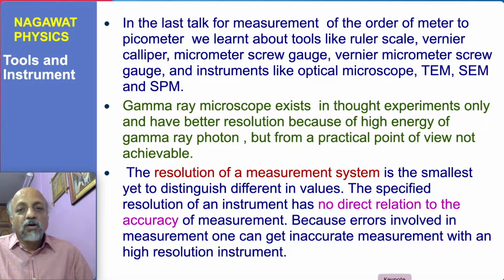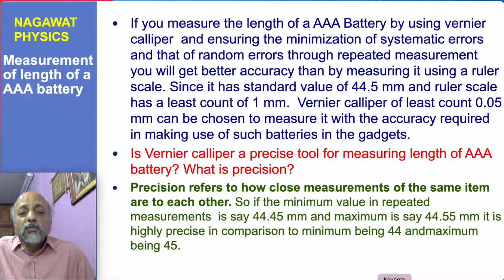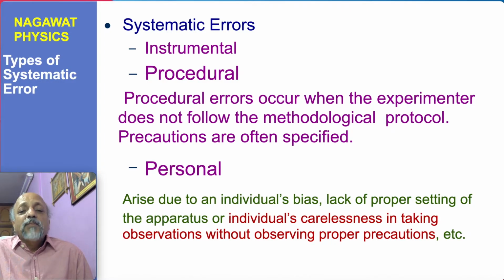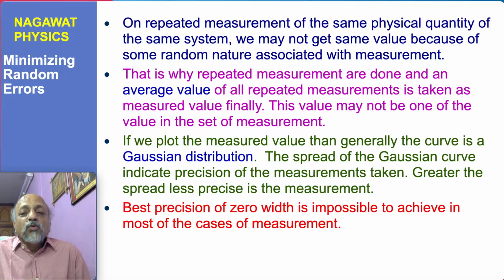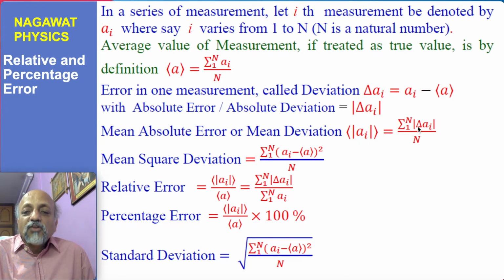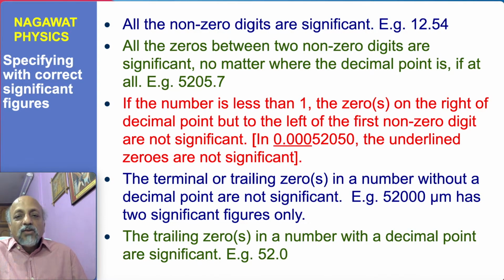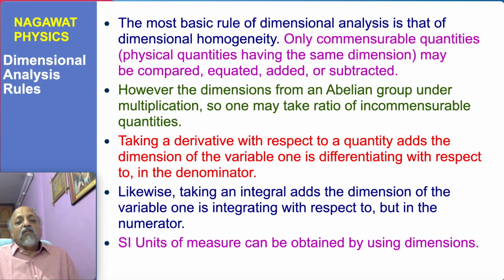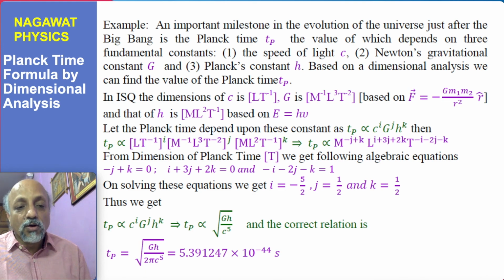Fundamentals of Physics 010:Error, Significant Figures and Dimensional Analysis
In this talk we discuss the errors in measurement. Types of error and causes of error. the systematic error may be due to instrumental, procedural or personal reasons. It shall be minimized by appropriate correction in readings based on its detection. Minimizing the systematic error is essential to improve accuracy of the measurement. The random errors can be minimized by repeating measurement and taking average value as the outcome of experiment. From Gaussian curve of measurements the precision of measurement can be understood. Statistical  Measures like deviation, mean deviation and standard deviation are define. Absolute Error, Relative Error and Percentage Error is useful in understanding errors quantitatively. The outcome of measurement shall be specified with significant figures only which include all reliable digit and one unreliable digit. Dimensional Analysis is useful in checking equations and relations in Physics.  It can also be used to guess the formula but factors may be missing as cannot be obtained by Dimensional Analysis.
These topics are first taught at level of XI as per curriculum of CBSE and RBSE
Erratum: A blunder at 1:05:20 onward in sum of 1.2 plus 1.35 is 2.55 but sleep of tongue it is  said as 1.55